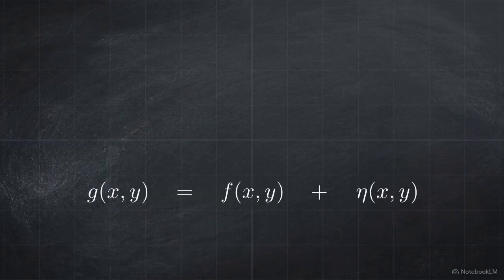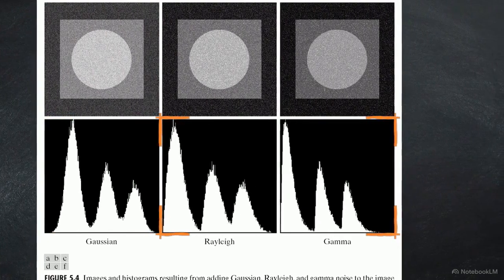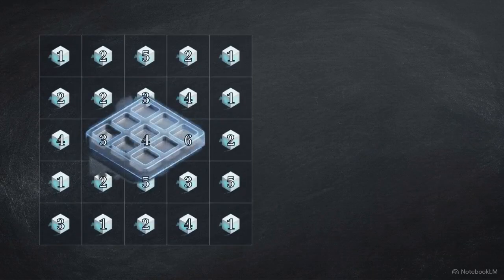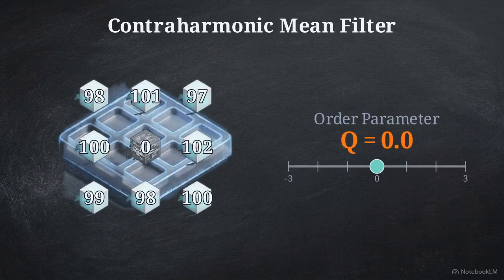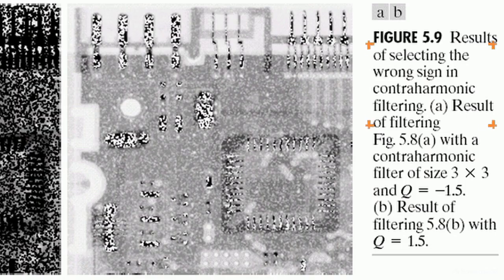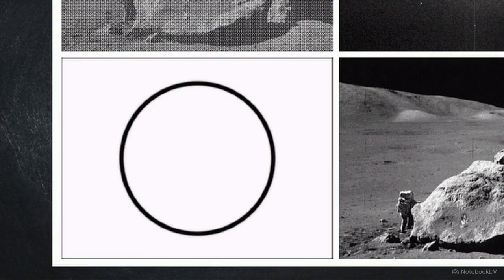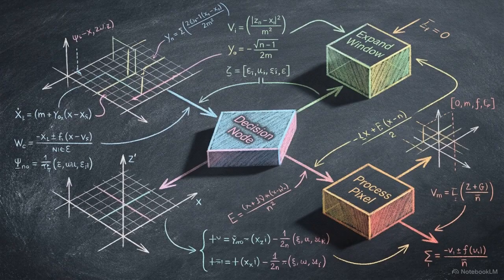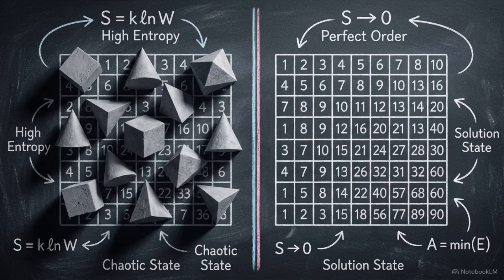The Math of Perfect Pictures: Image Restoration vs. Enhancement 🌌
When a satellite or telescope captures an image of the cosmos, the data is rarely perfect. But how do scientists clean up this corrupted data without destroying the original signal? It’s a process called Image Restoration—and it’s entirely different from standard image enhancement.

In this video, we break down the rigorous, objective math behind digital noise reduction. You'll learn how to identify different noise profiles (like Gaussian, Rayleigh, and Salt-and-Pepper) and how to apply the exact filter needed to neutralize them. From Arithmetic Mean filters to advanced Contraharmonic and Adaptive Median filters, we explore how engineers translate physical damage into a mathematical equation that can be completely reversed.

Discover the precise algorithmic logic used to reconstruct our visual understanding of the universe.

⏱️ Organized Timestamps
[00:00:00] Image Enhancement (Subjective) vs. Image Restoration (Objective)

[00:00:59] The Core Equation: Pristine Signal + Noise

[00:01:25] Profiling Noise: Gaussian, Rayleigh, Gamma & Salt-and-Pepper

[00:02:32] The Arithmetic Mean Filter: Blurring Out Gaussian Noise

[00:03:08] The Geometric Mean Filter: Preserving Structural Details

[00:03:39] The Contraharmonic Mean Filter: Targeting Salt-and-Pepper Extremes

[00:05:01] Dealing with Periodic Electromagnetic Interference (Fourier Analysis)

[00:06:29] Adaptive Median Filters: Smart Decision-Making Logic

[00:07:06] The 3 Directives of True Image Restoration